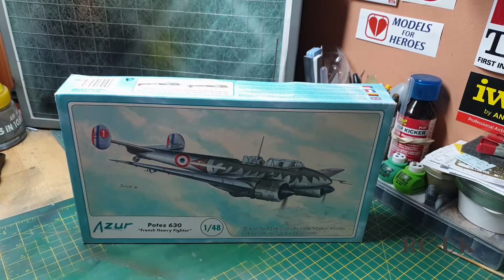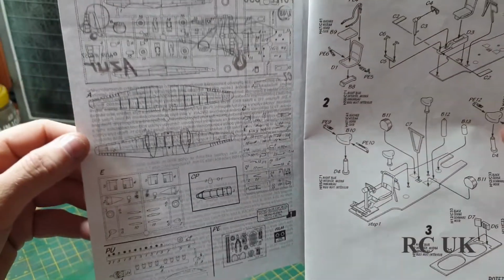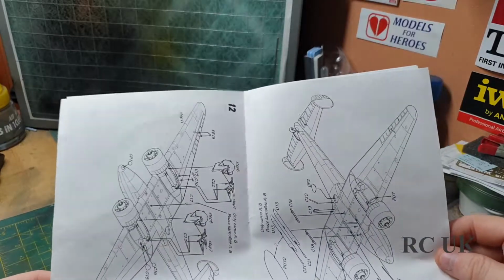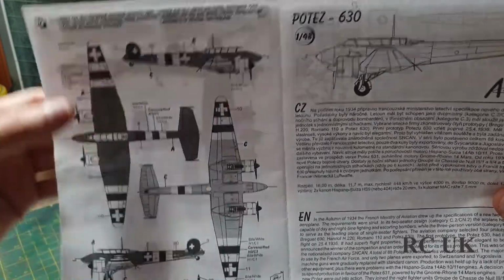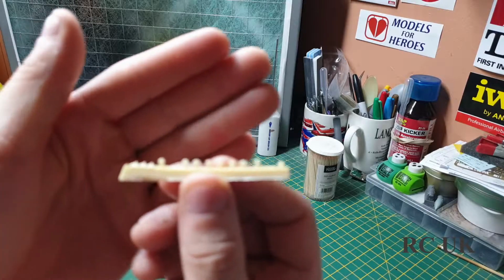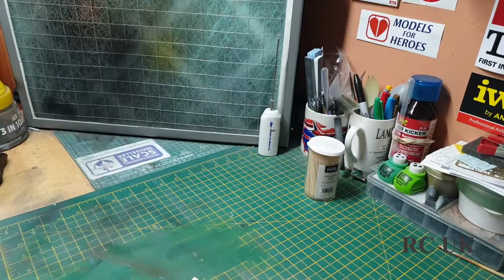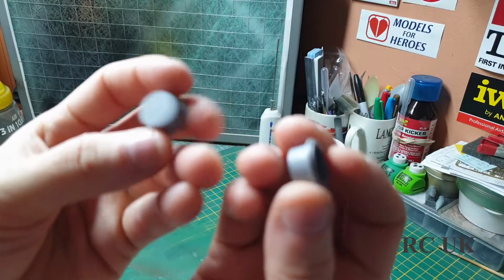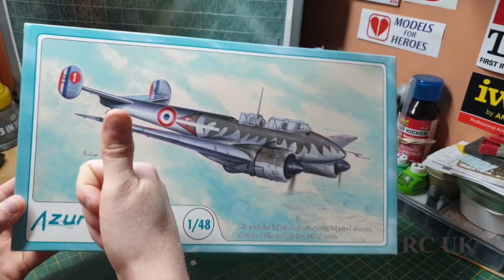Azur 1/48 Potez 630 A057 In box review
Facts
Brand: Azur
Title: Potez 630 "French Heavy Fighter"
Number: A057
Scale: 1:48
Released: 2007 | Initial release - new tool